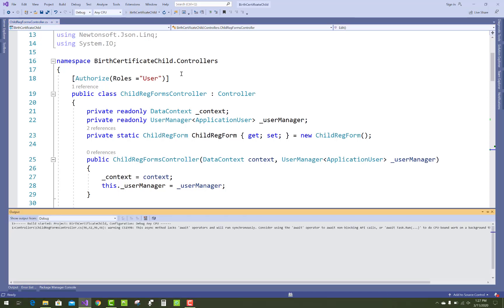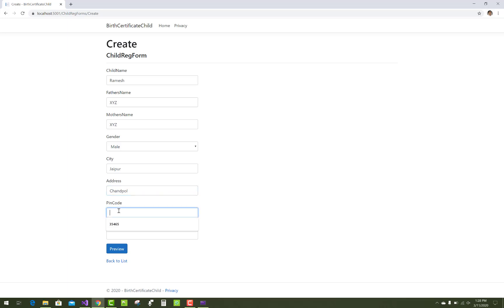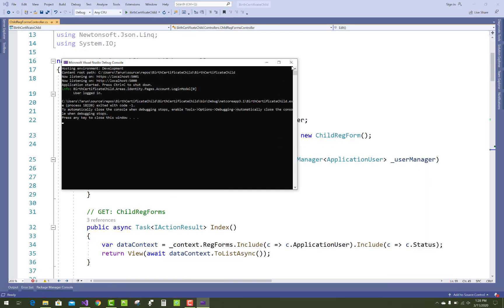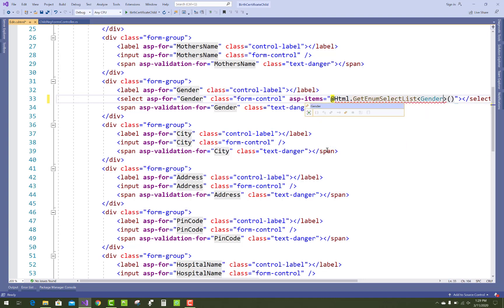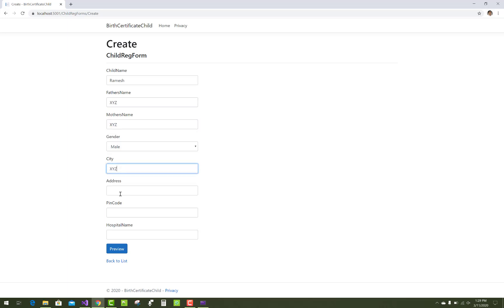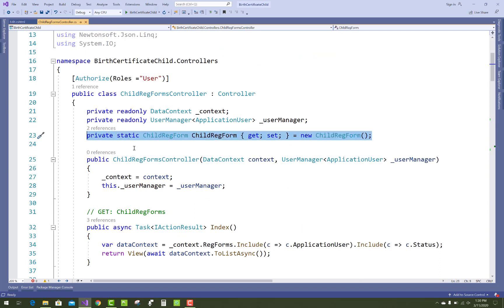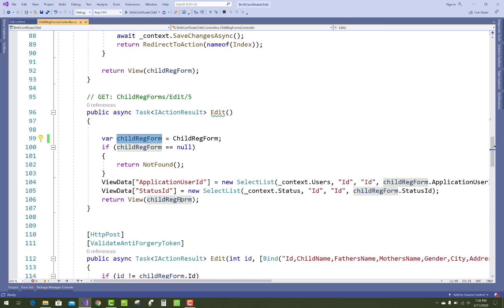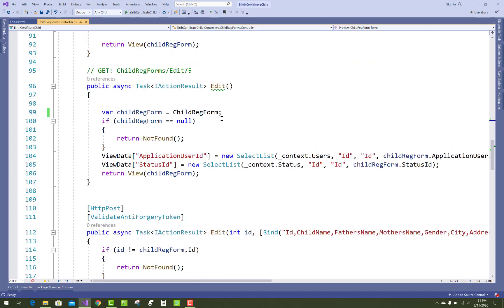Preview Before Submit in ASP.NET CORE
In this video, I am going to show you, How to Generate Preview page before submit the form, Also Edit the Form after generate Preview page.